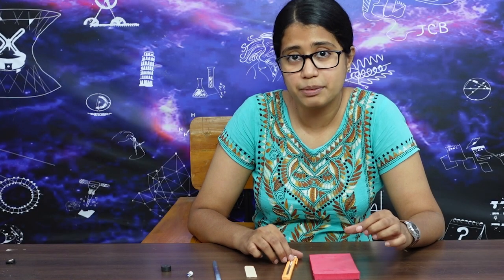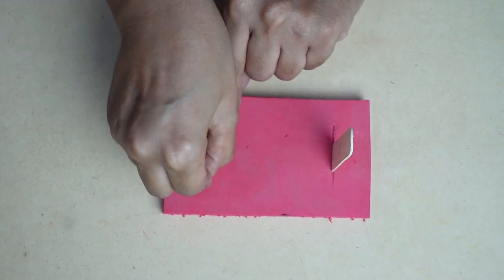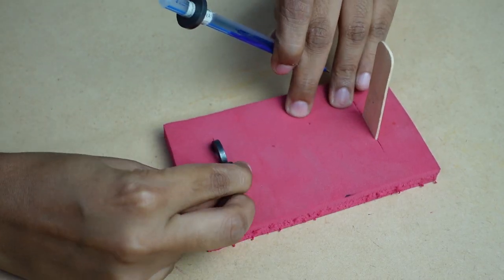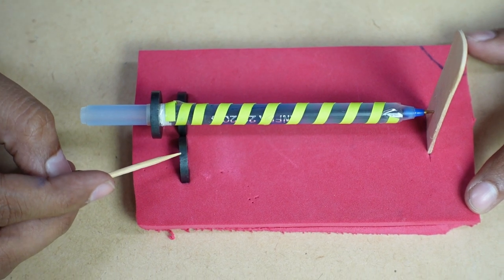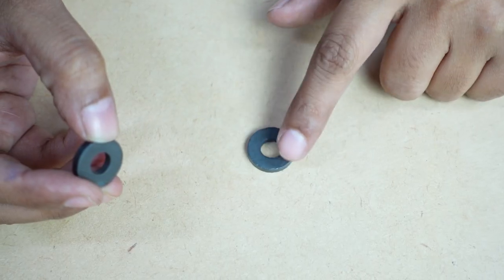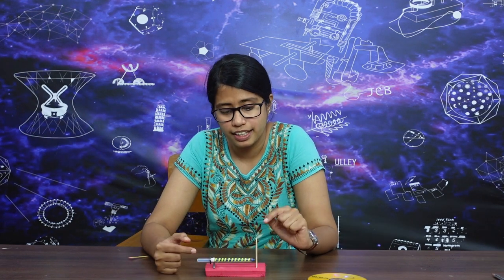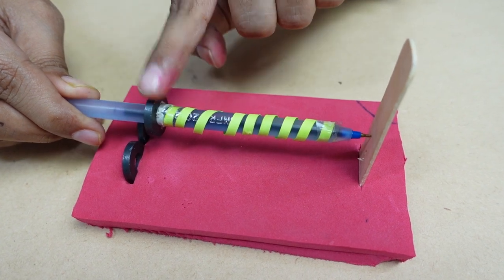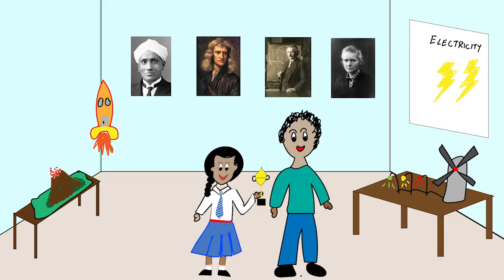Levitating Pen | हवा में झूलता पेन | Curiosity 14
14 th video (in a series of 100) to ignite curiosity and teach science in an engaging manner.

About Us